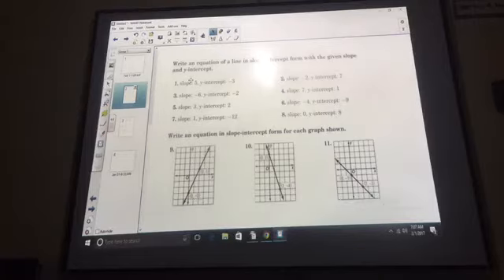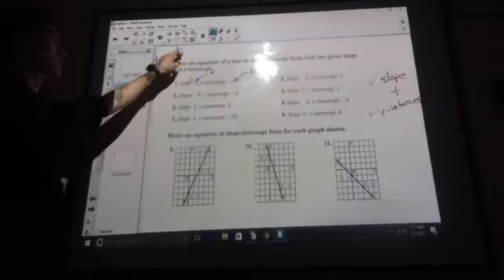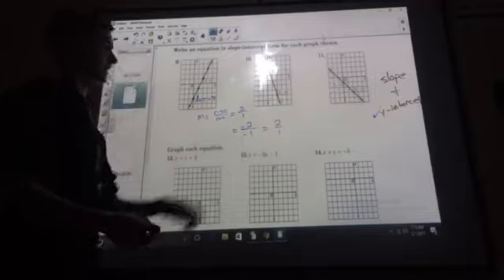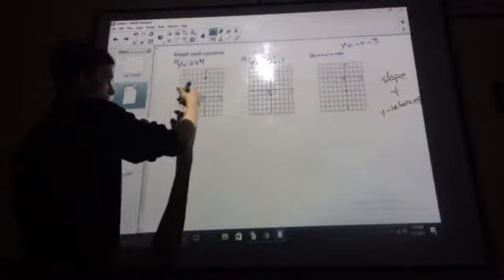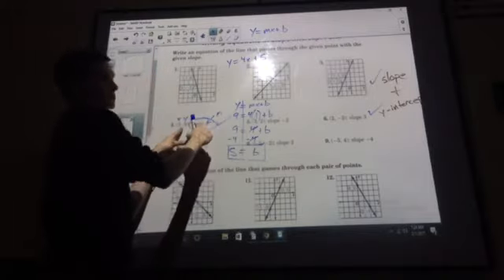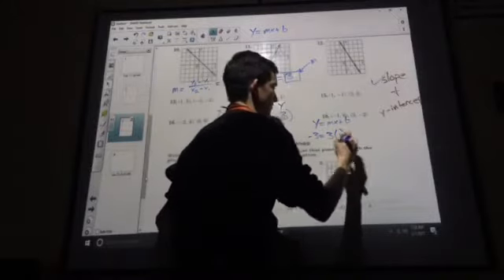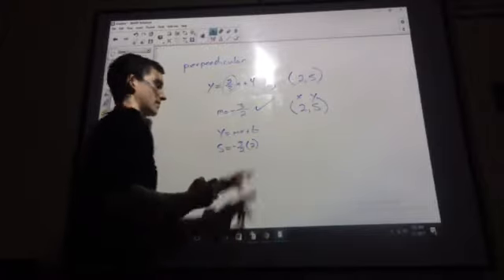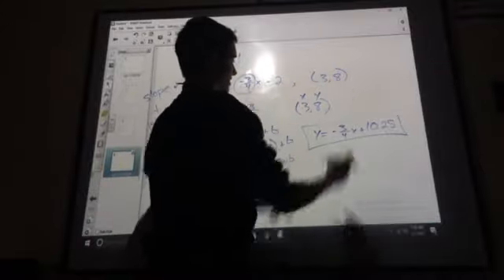Test 3 Review - Slope-Intercept form